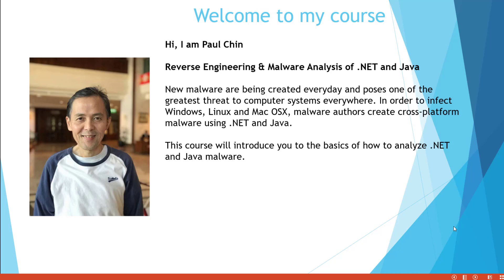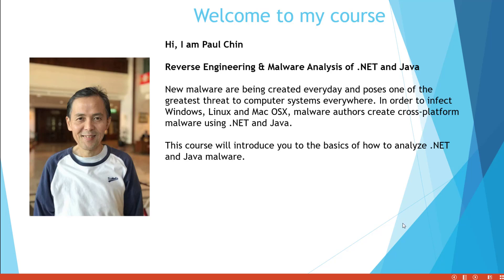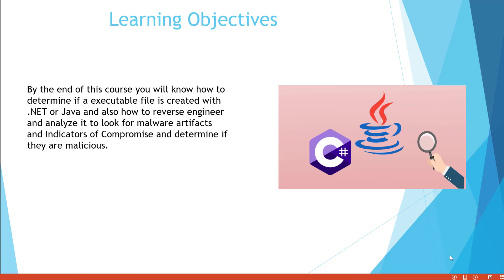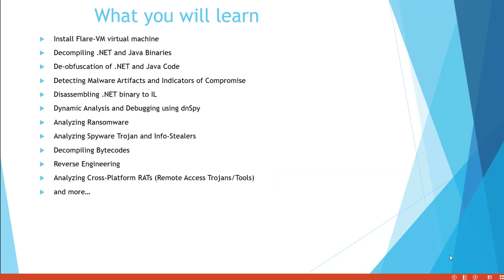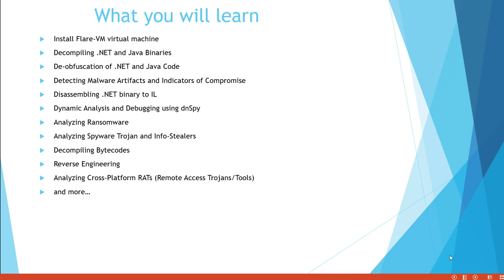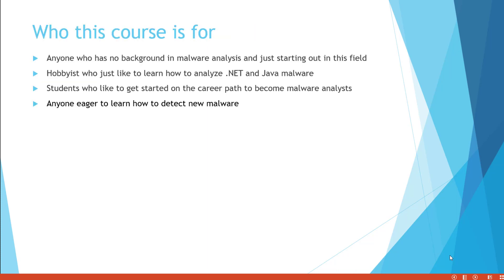Reverse Engineering and Malware Analysis of .NET and Java